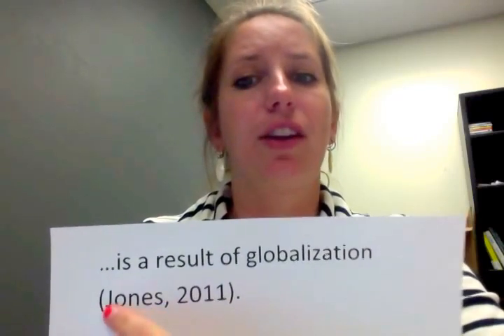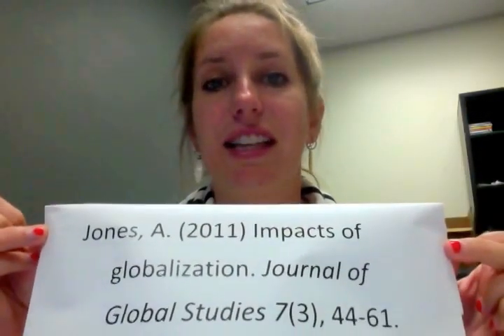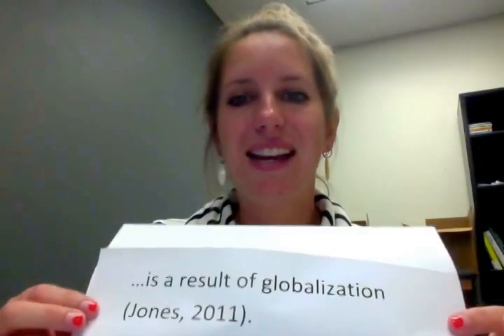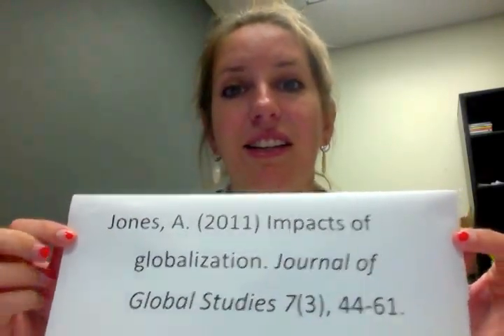Using Sources Avoiding Plagiarism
This is a helpful website that can clarify the differences between Quoting, Paraphrasing and Summarizing:

Check Sakai for additional resources.